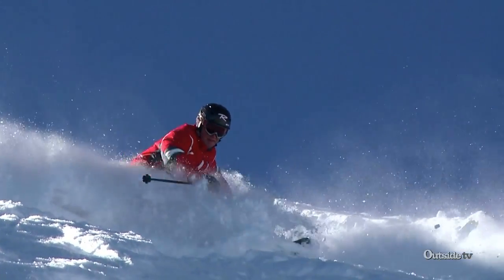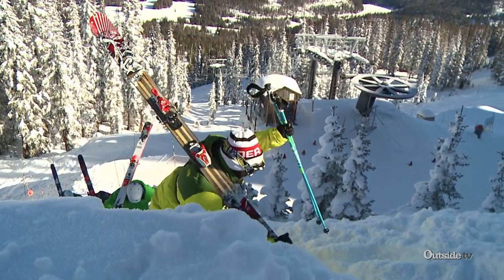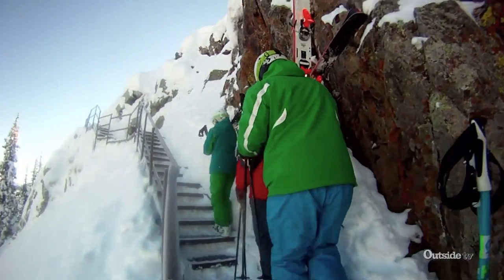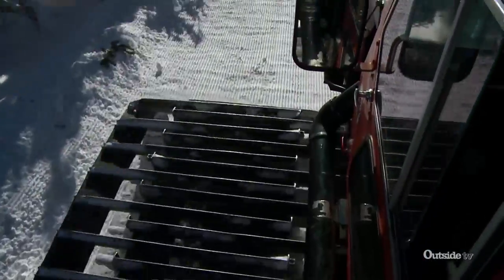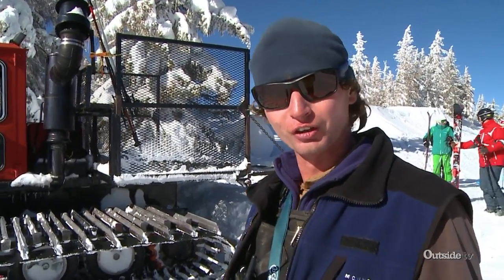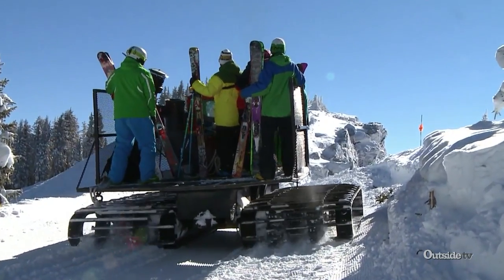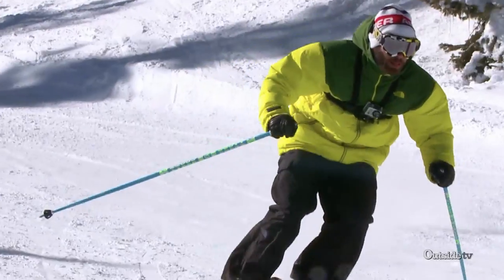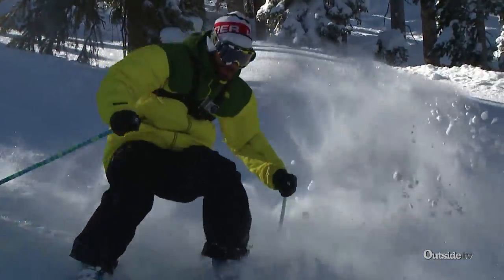Wolf Creek Ski Area | Mountain Top Series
Looking for a ski resort with lots of snow and epic trails? The Wolf Creek ski area in Colorado might be for you.

For more information on how you can get Outside TV in your home be sure to visit our

Have your own adventure video you want to share with the world? Submit it to Campfire for a chance to win awesome prizes every month!